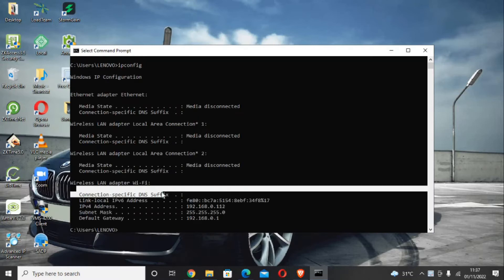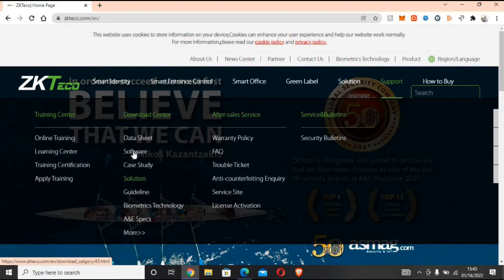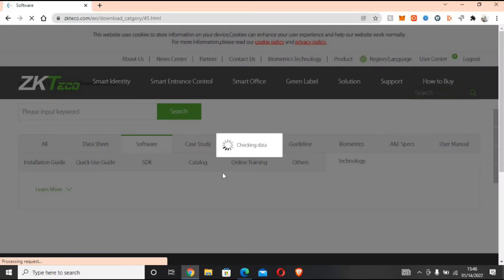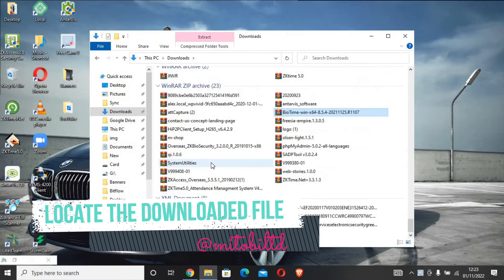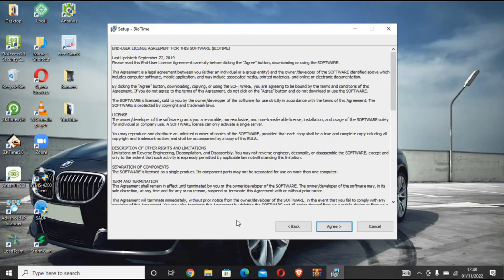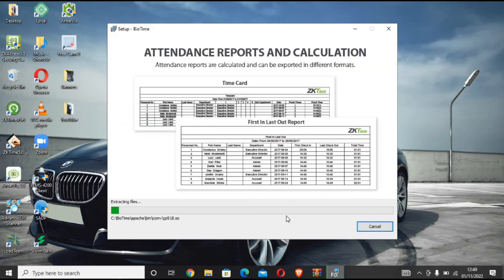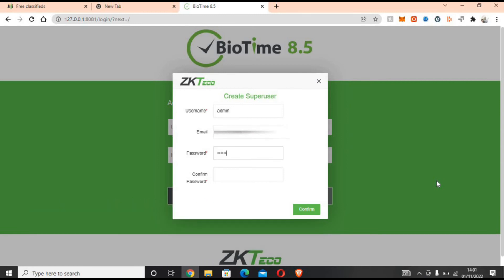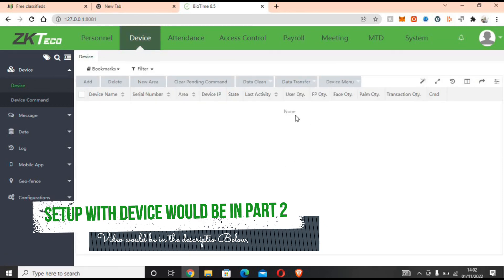How to Setup & Configure ZKTeco Biotime 8.5 software (Part 1)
In this video we are going to be setting up  the ZKTeco Biotime 8.5 software, for effective assimilation, this tutorial is going to parts, in the next video we are going to be adding a zkteco device to the software. Feel free to drop any Questions you have in the comments section and we would be very glad to help you out.